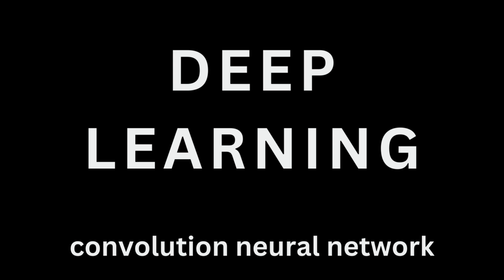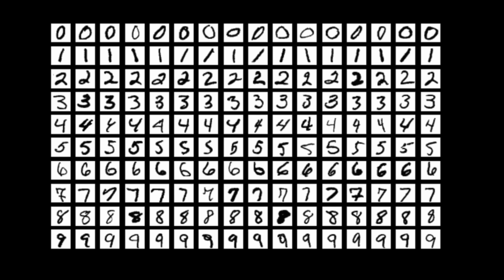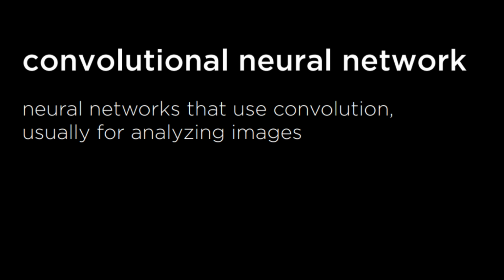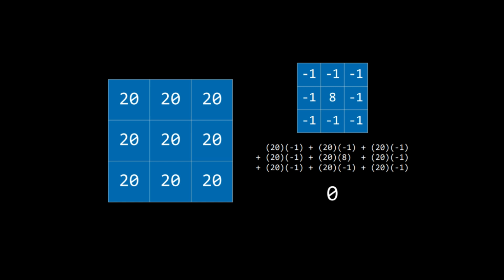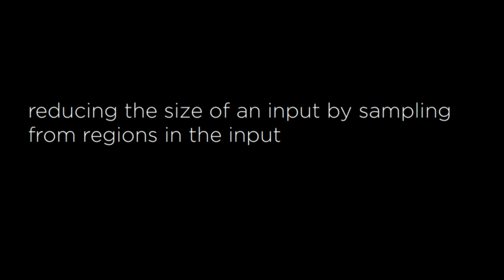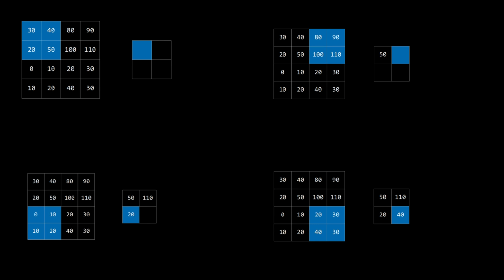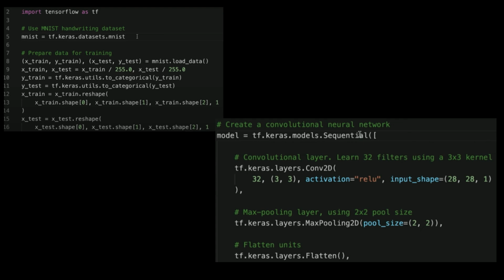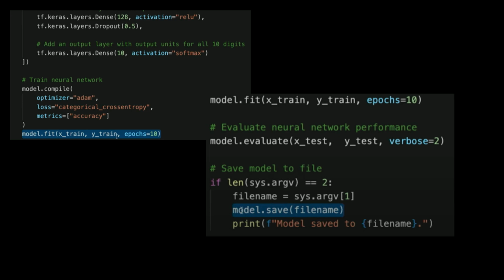Introduction to Deep Learning : Convolutional Neural Net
In this video, I'll try to explain Convolutional Neural Networks, or simply CNNs, and cover basic concepts like convolutions and pooling. I'll also demonstrate some code using the MNIST handwritten digit dataset at the end. I hope this helps you understand the topic a bit better! Don't forget to check out the previous video , if you haven't already 🙂